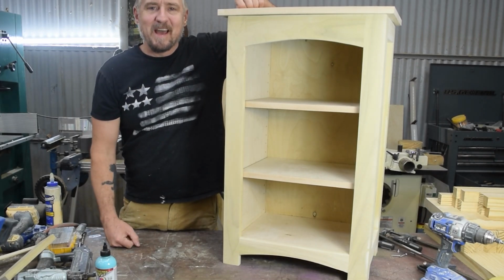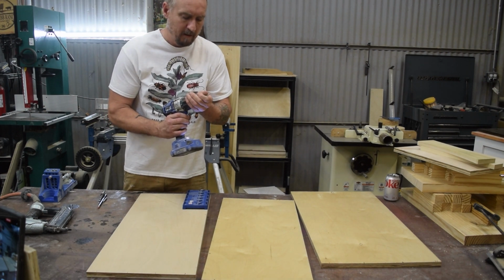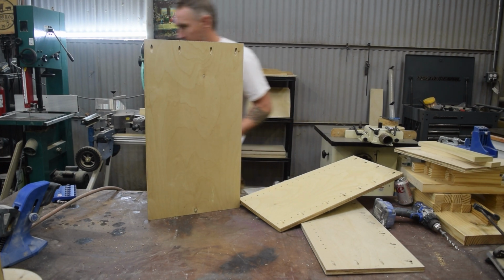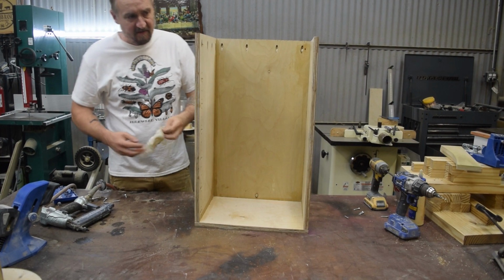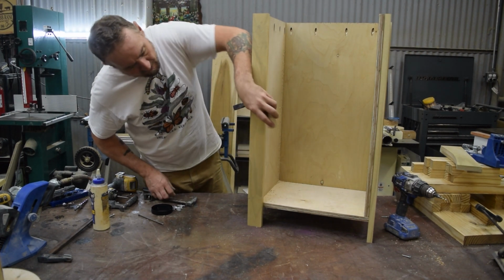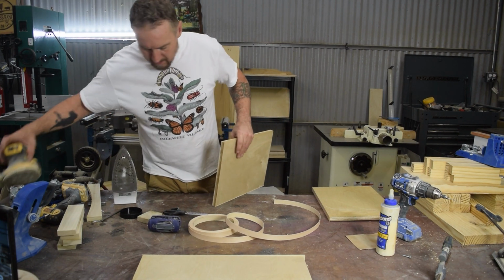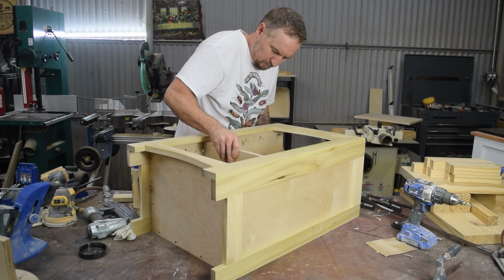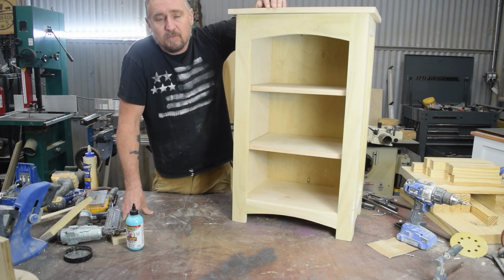Build this children's bookcase with me - free plans on my website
This was a fun build. When I designed this it looked pretty cute but it came out even better than I expected. Plans available on thewebbranch.com in the downloads section. FOR FREE! Hope you enjoy this build!